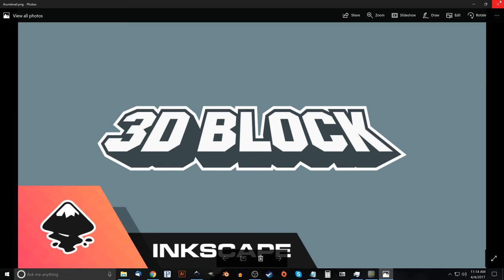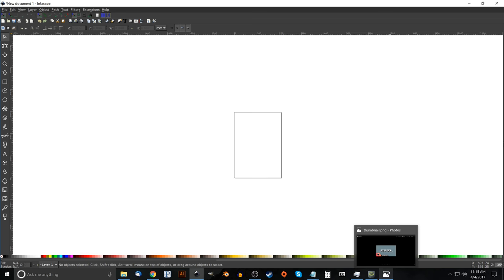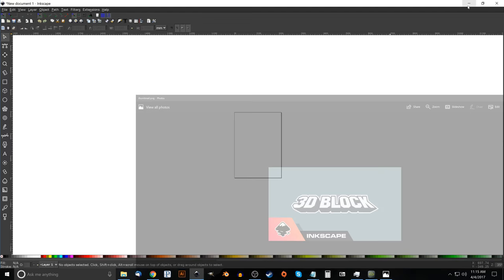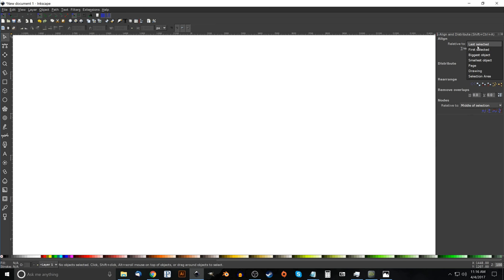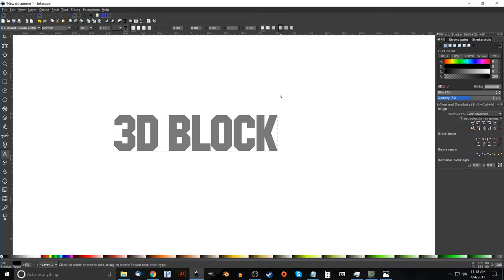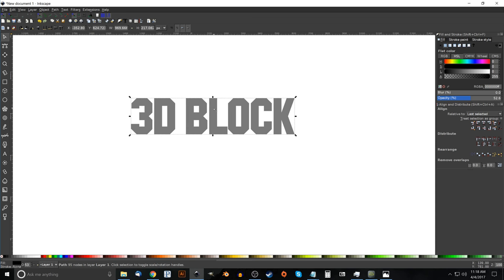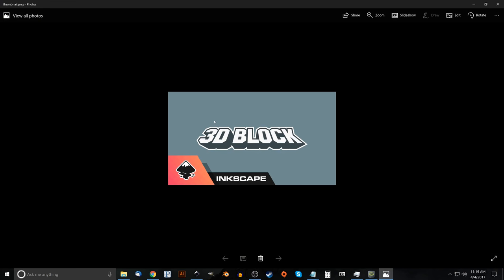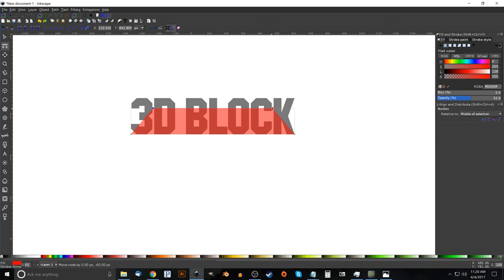Inkscape Tutorial: 3D Block Text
Create makeshift 3D block style text using Inkscape.